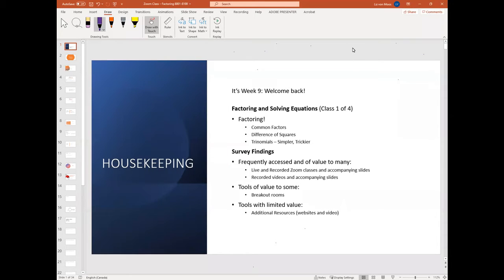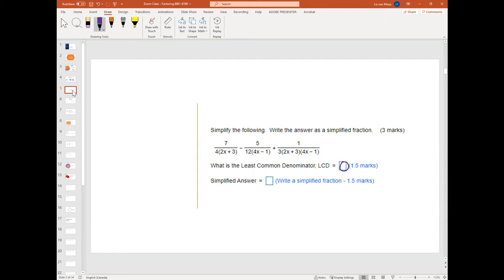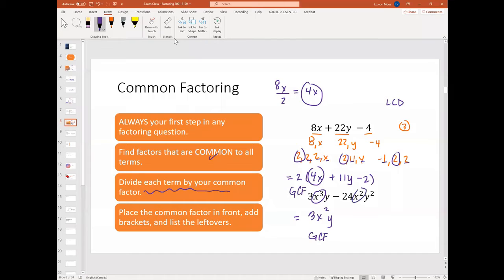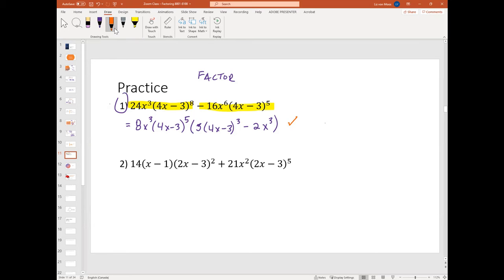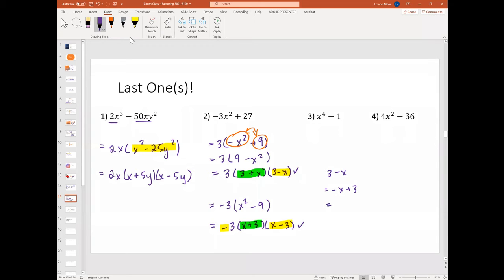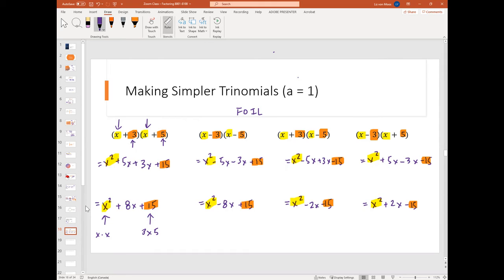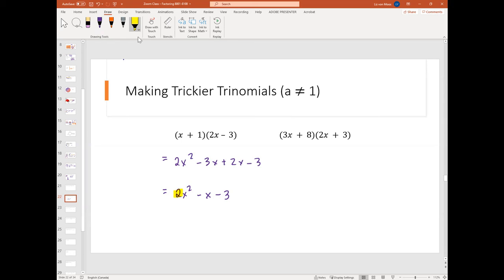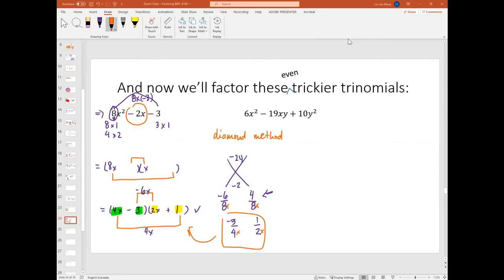MAT8100 March 8 Class